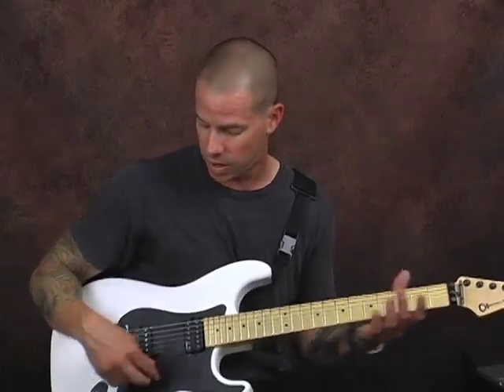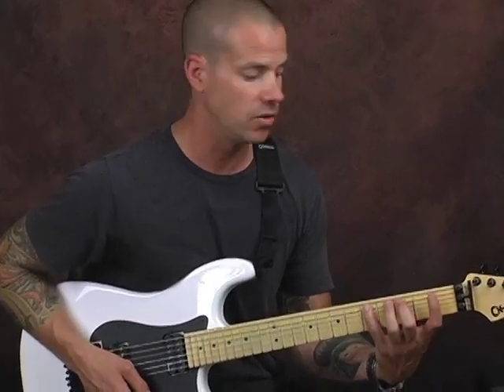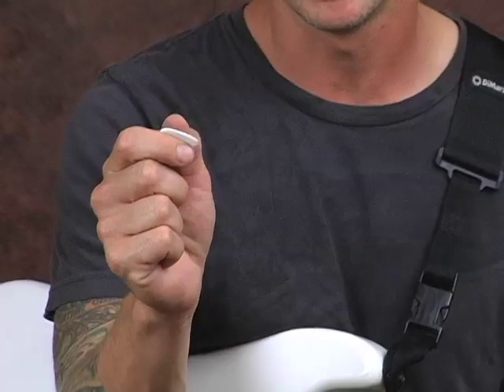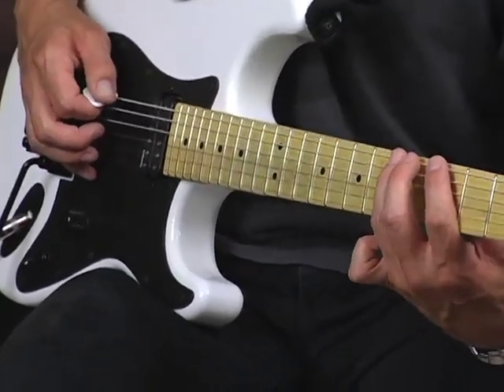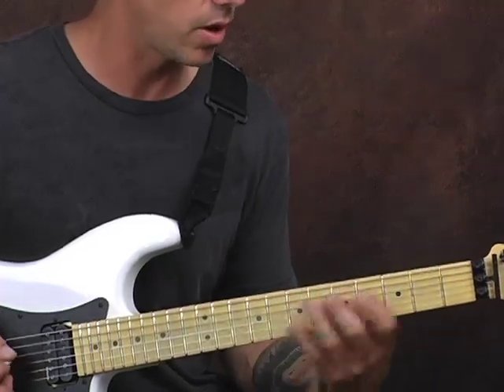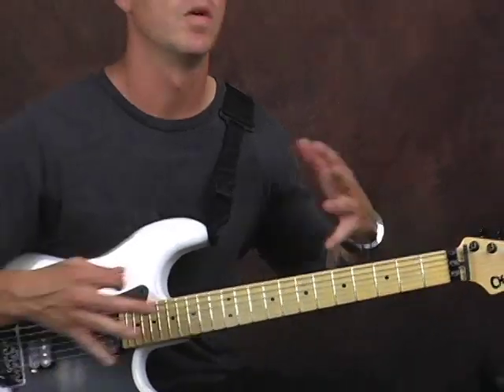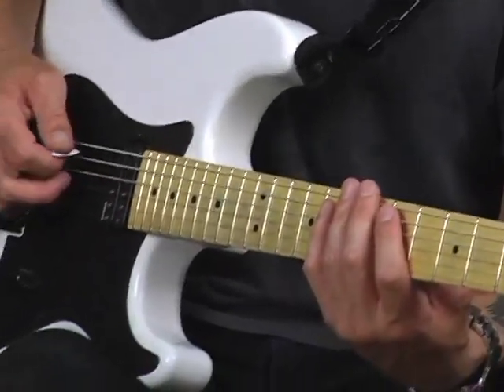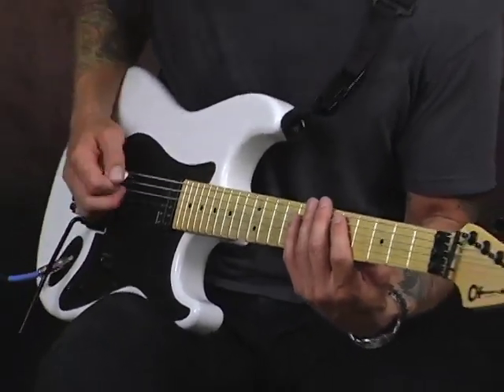Alternate tuning guitar lesson learn drop B create riffs rhythms heavy metal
Get my FREE Blues Rock eBook & video lesson - The eBook contains tons of scale diagrams, soloing strategies, major vs. minor key, music theory, modal playing explained, and more. The video lesson teaches easy ways to spice up your solos, plus soloing devices, tips & tricks, scales, and lead guitar techniques. Enjoy and rock on! David Taub, Next Level Guitar Inc & EGI

And check out our full on video instructional - its a full on structured curriculum for all level players and all styles of music - FREE 3-day all access site pass on the home - so check out the site and give it a good test drive - enjoy!